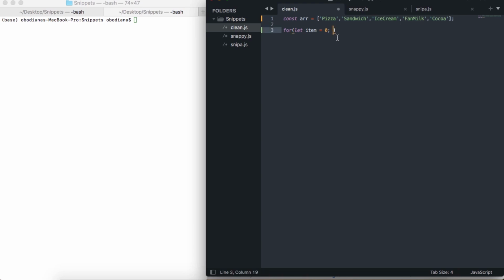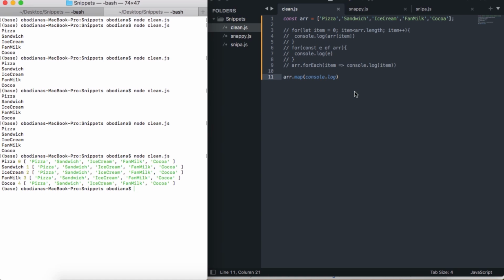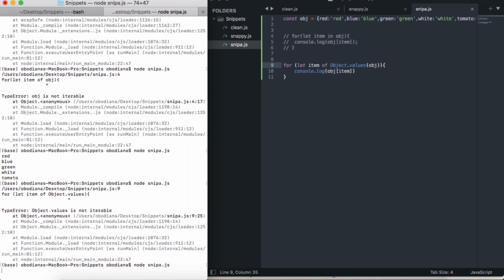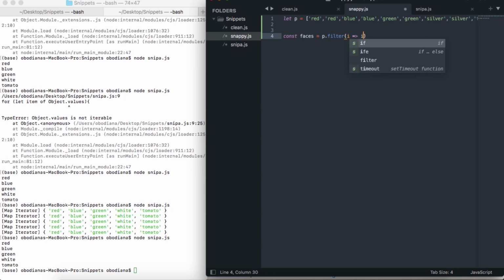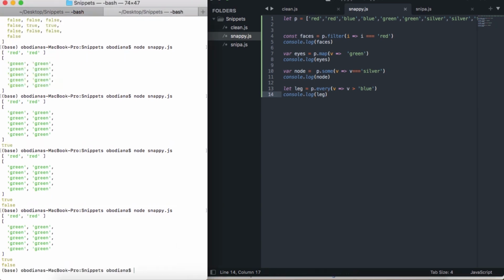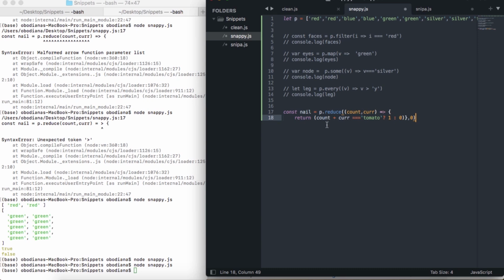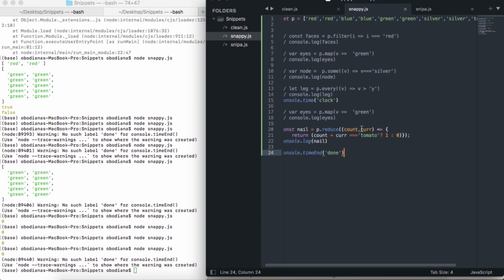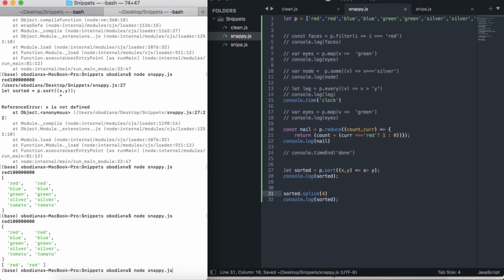Advance Javascript in Looping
Understanding CALL BACK Function in your javascript program.
This video covers from the old loops to the modern loops, where i talk about for loop, foreach, Map, for of, for in.
leave any comments if you have one.